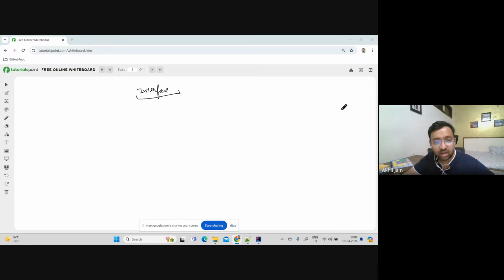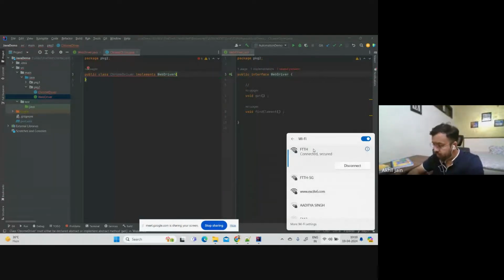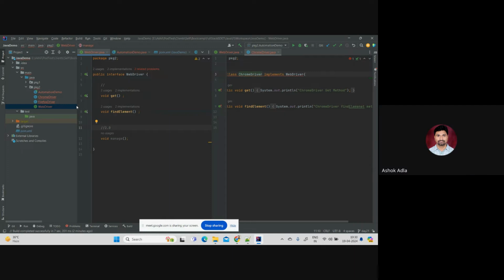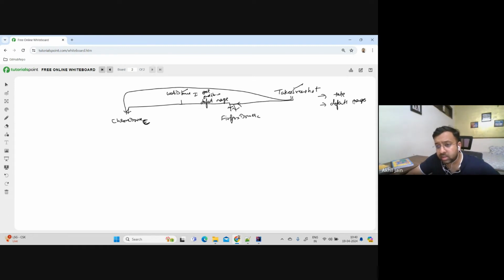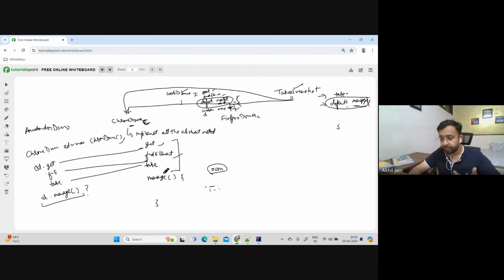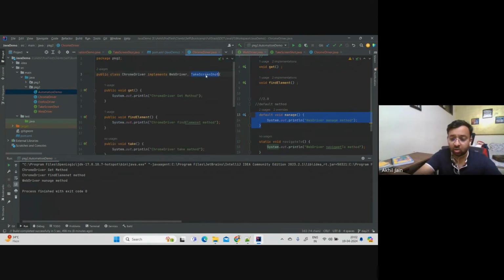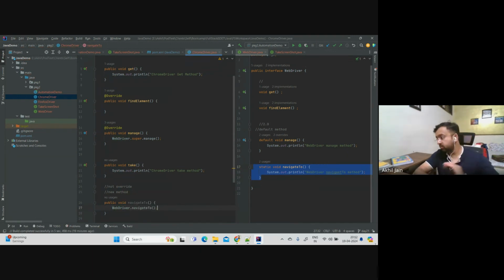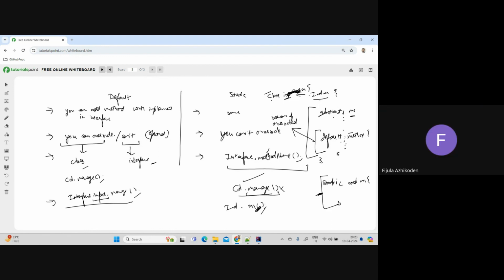E21: Interface?🔥Default method?🔥 Static method?🔥